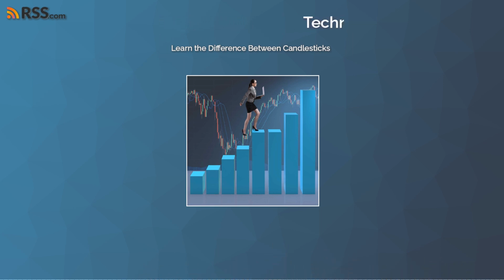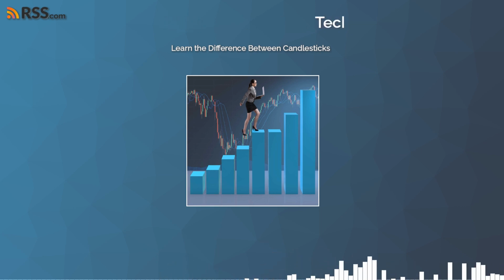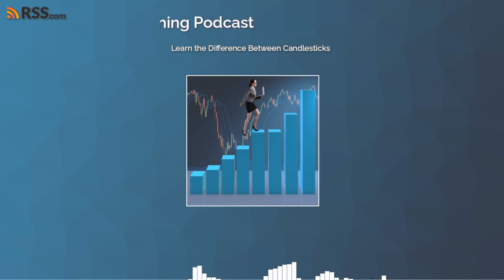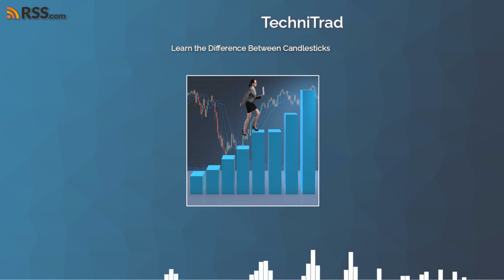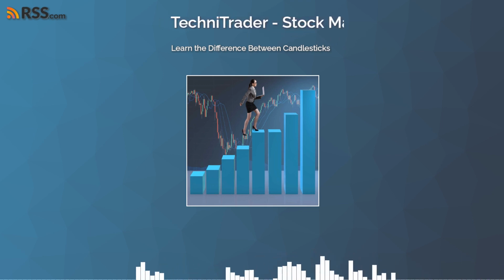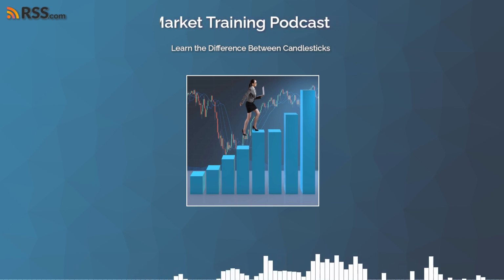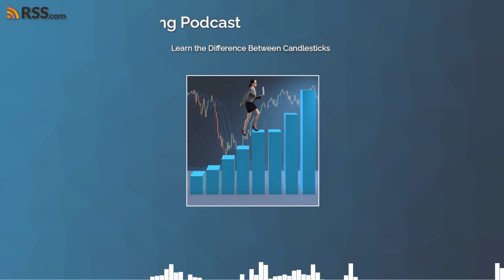Learn the Difference Between Candlesticks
Are you having trouble using Candlestick Charts? Are Candlestick Charts confusing or simply too hard to find stocks to trade? Do you use indicators instead? Then tune in to find out what you need to know about Candlestick Chart Patterns.Most Traders already know all about candlestick charts as these are the most popular charts right now. Candlestick charts are used everywhere, but most traders are not successful using these charts for selecting stocks to trade, or determining how fast and how far price will move. If you want to learn how to identify Candlestick Chart Patterns that will help you make more money, then tune into this week’s podcast.